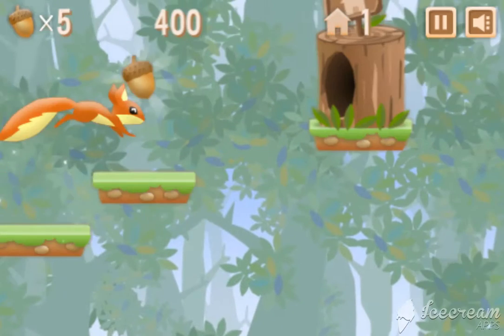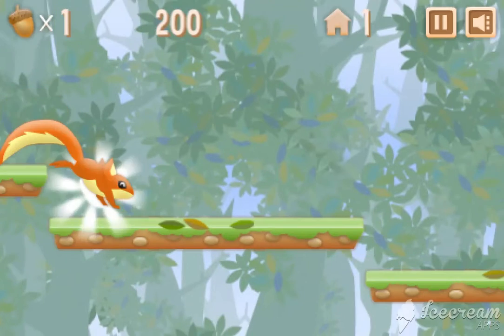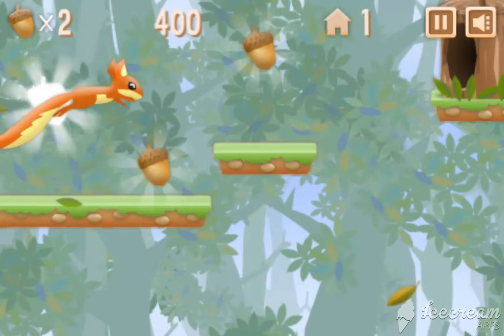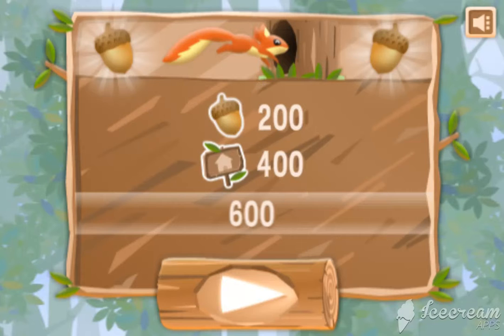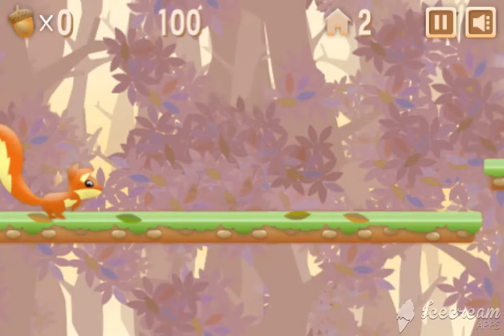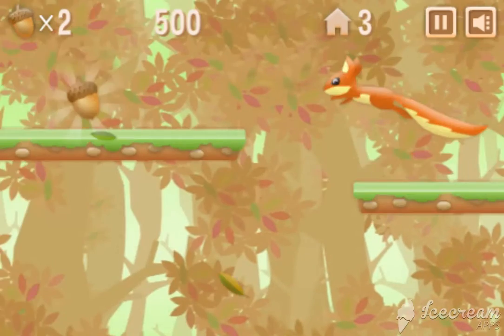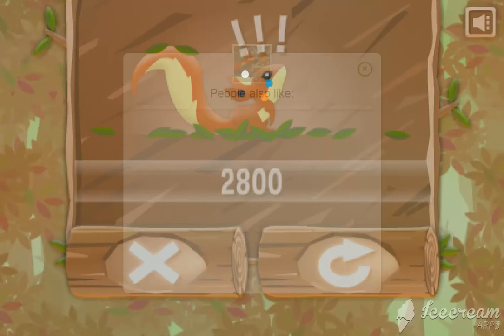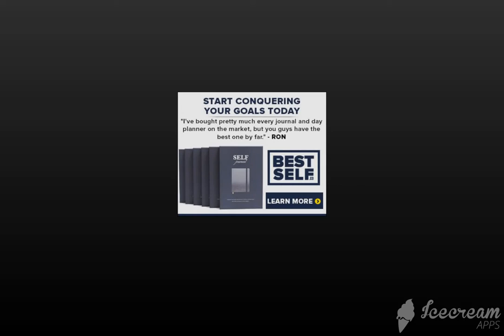Nut Rush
In Nut Rush you have to help the little squirrel to gather nuts and bring them safely to the nest. This cute Jump 'n' Run puts your skill and reflexes to the test. Jump from branch to branch, but be careful not to fall from the tree. How many levels can you complete?